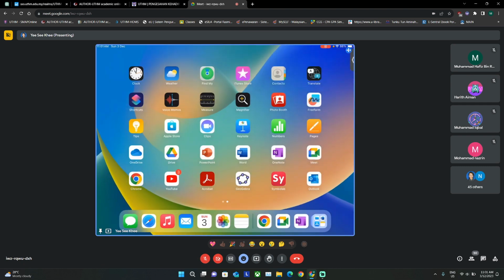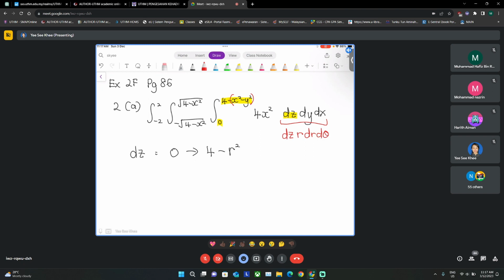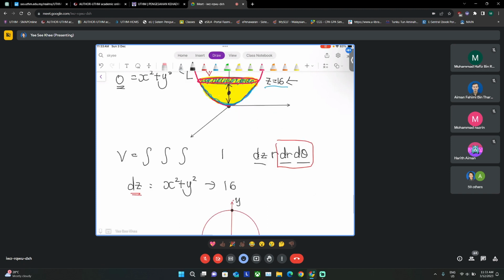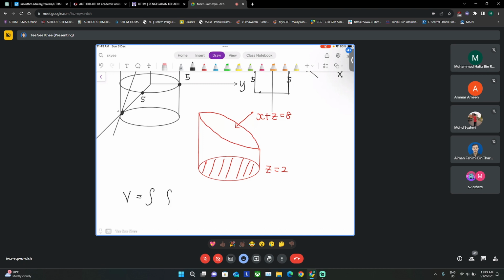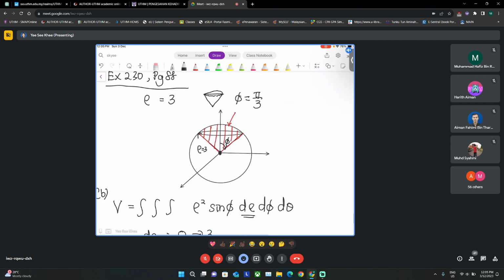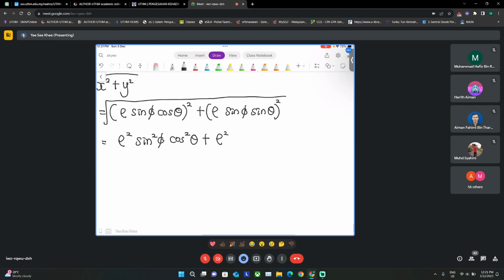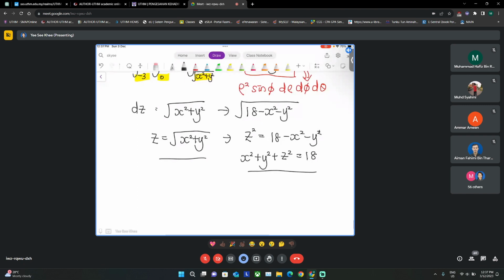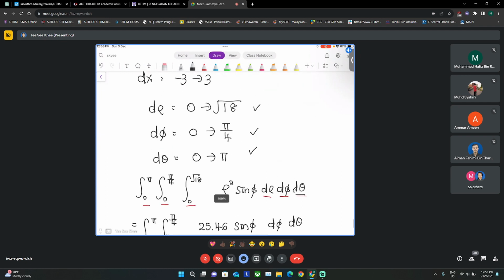Multivariable Calculus Week 9